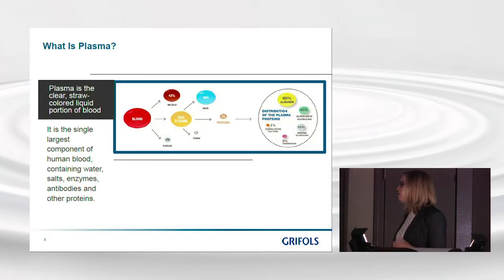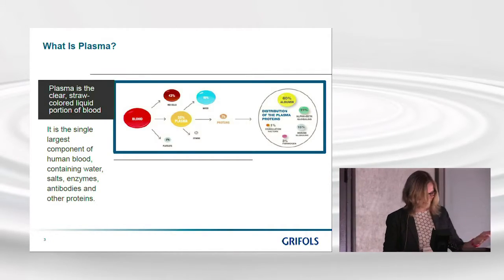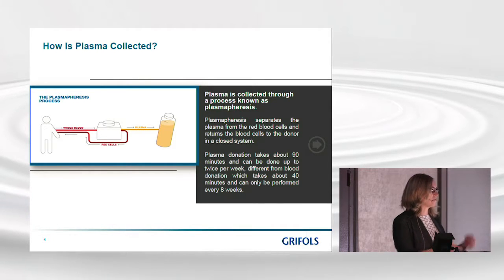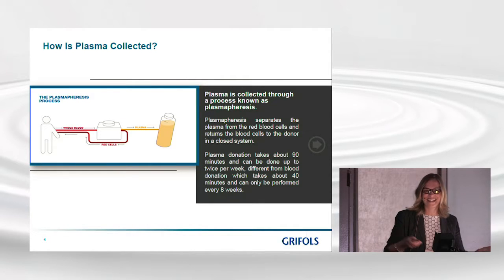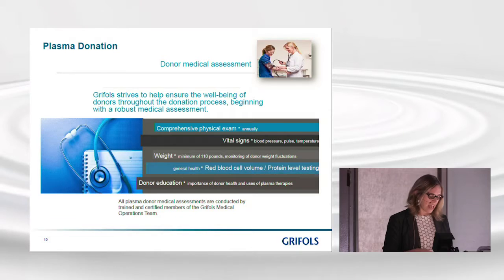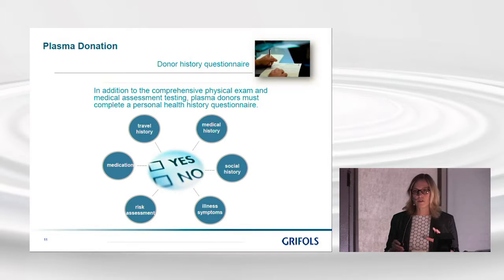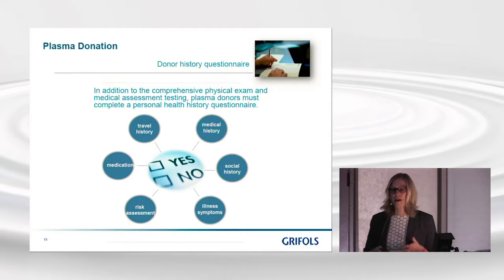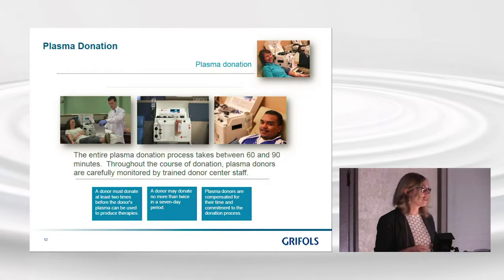Alpha-1 Patient Education Day GRIFOLS PLASMA STORY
Alpha-1 Patient Education Day GRIFOLS PLASMA STORY presented by Lesley Wichstrom.
La chaîne ServiceWebdiffusion.com présente une série de projet de webdiffusion en direct réalisée pour nos clients.
Pour de plus d'informations sur notre offre de service veuillez cliquez sur le lien suivant